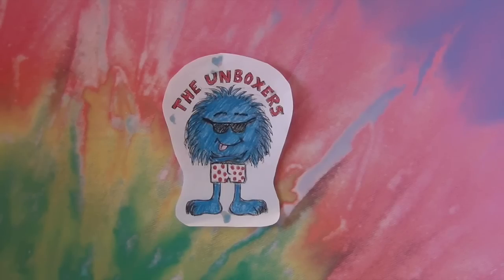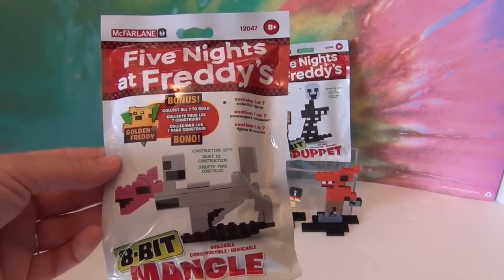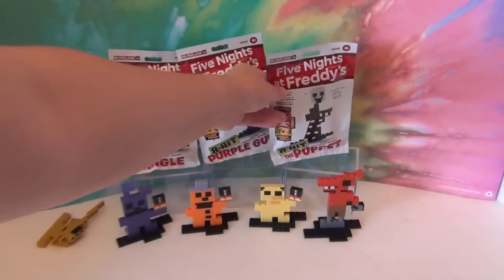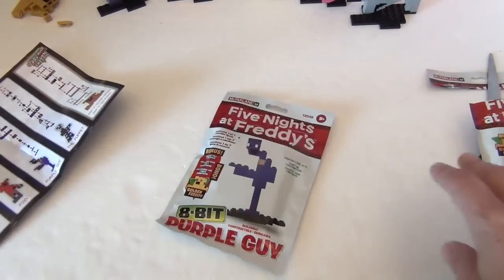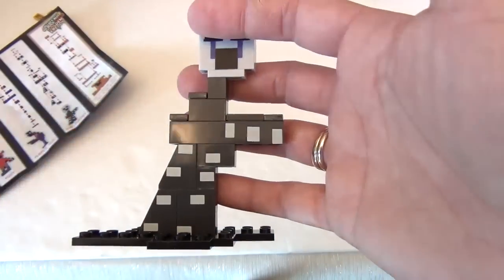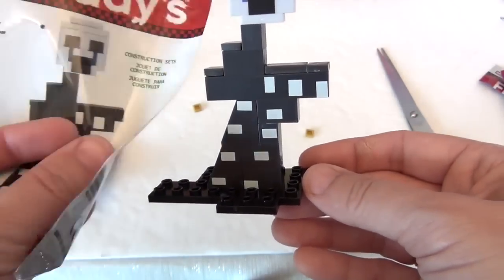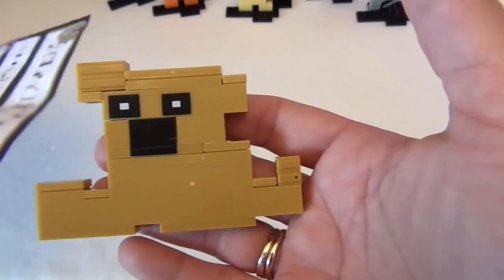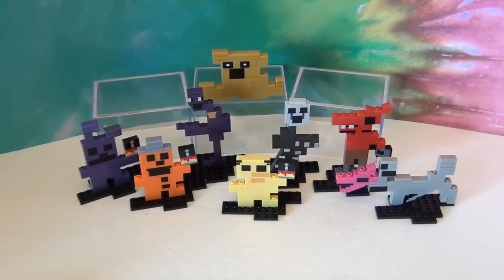FNAF 8 Bit Figures Mangle, Purple Guy, The Puppet & GOLDEN FREDDY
Ok it's time to unbox & build the rest of these awesome 8 Bit FNAF figures.  We hope you enjoyed our last video and get a kick out of seeing these characters brought to life in these figures.  Enjoy.